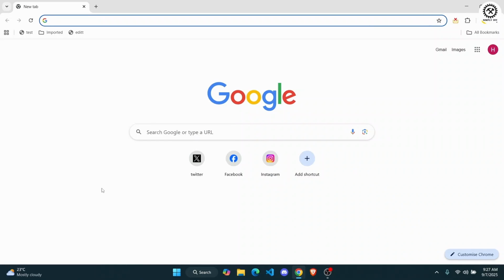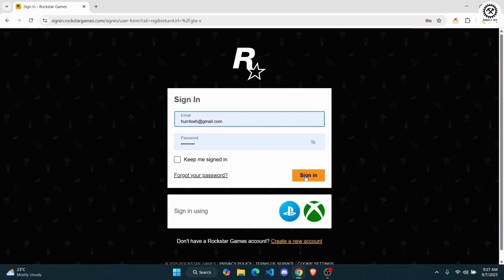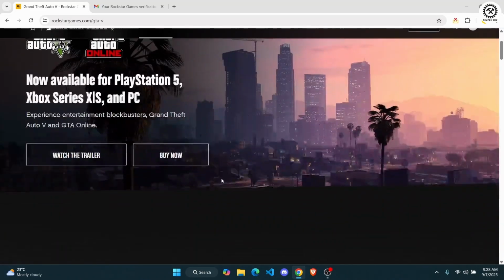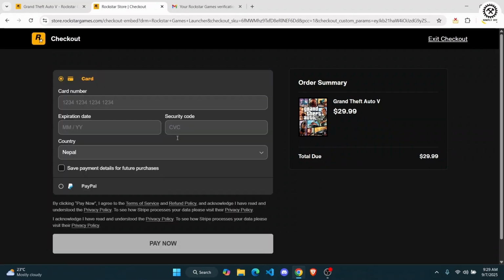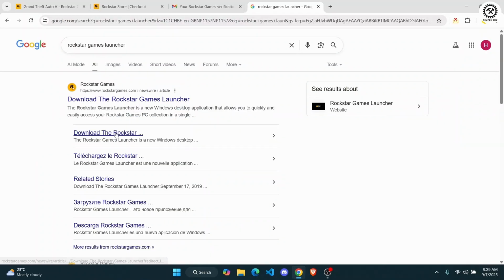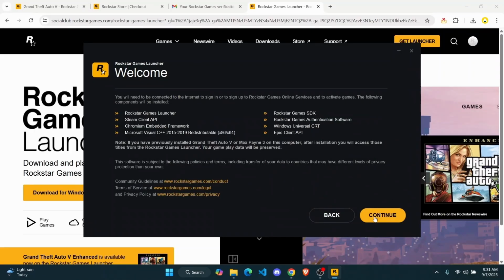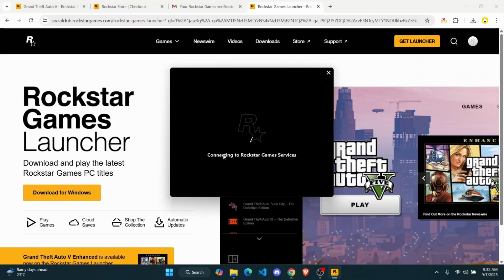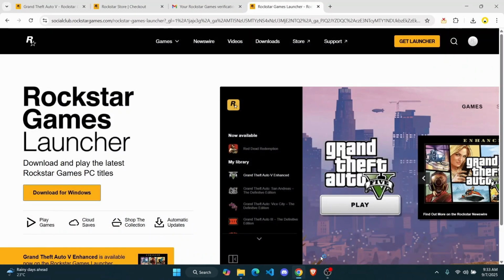How to Download GTA 5 on PC & Laptop?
Want to download GTA 5 on your PC or laptop and start playing one of the most popular open-world games? This video will guide you through the steps on how to download GTA 5 quickly and safely on your computer. Whether you're asking, "How do I download GTA 5 on PC?" or need help with the installation process, this tutorial has you covered. Learn the steps to get GTA 5 up and running and enjoy the full gaming experience. Watch now to see how you can download GTA 5 on PC & laptop today!

Timestamps:
00:00 How to Download GTA 5 on PC & Laptop
00:06 How Do I Download GTA 5 on PC?